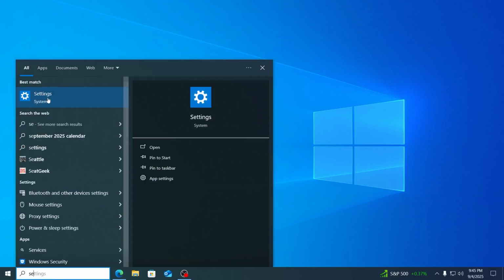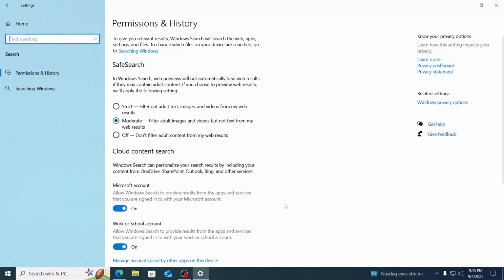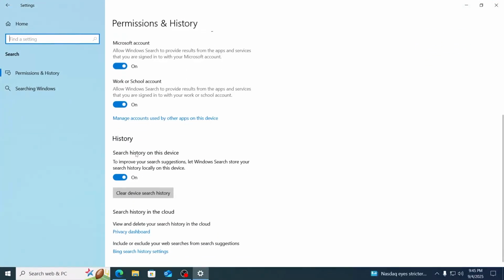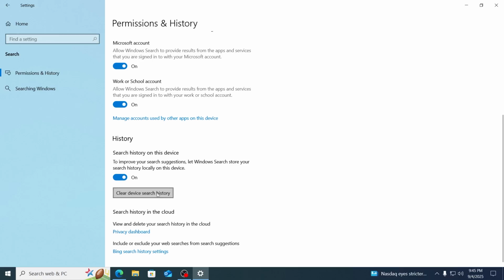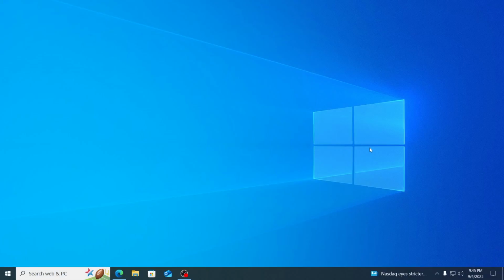How To Clear Search History on Windows 10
A quick tutorial on, how to clear search history in Windows 10 laptop or PC.